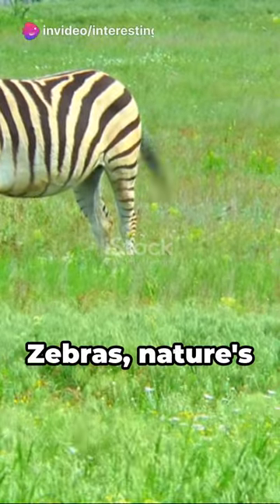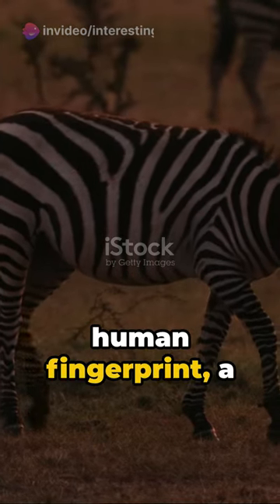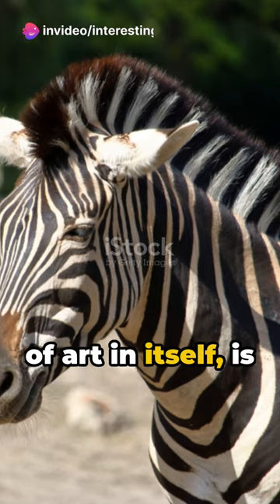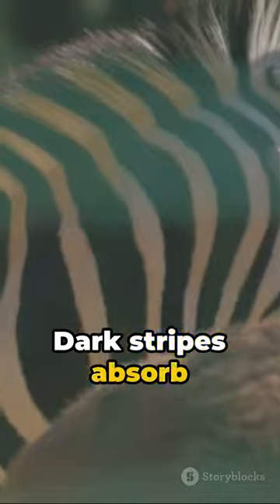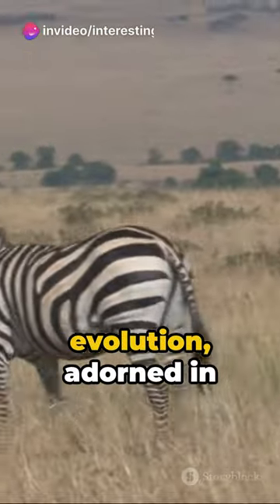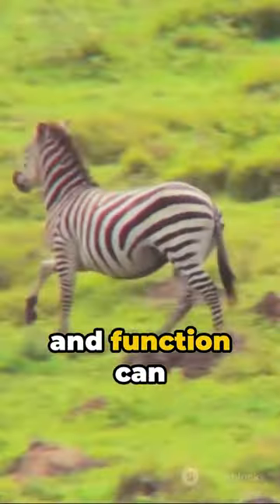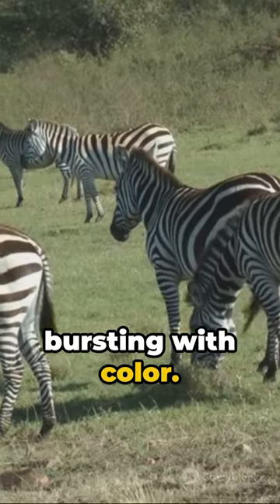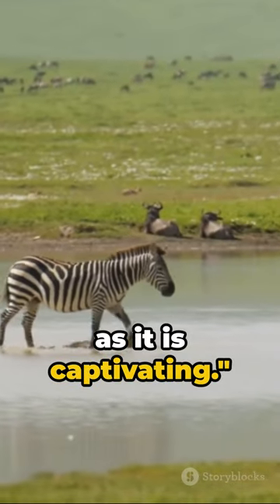Zebras Unveiled: Stripes and Beyond